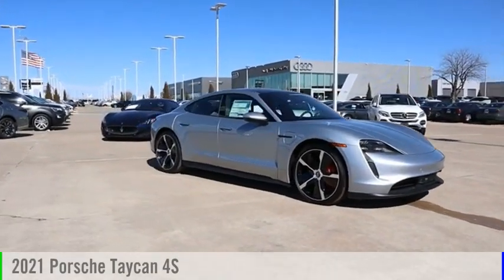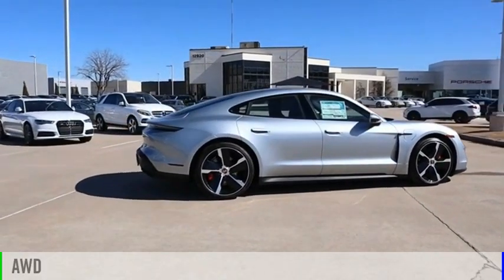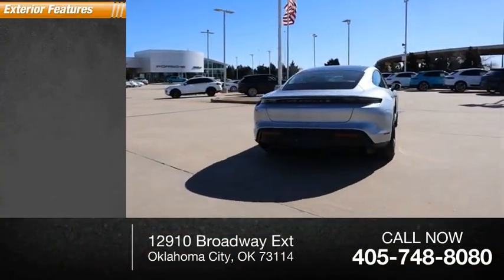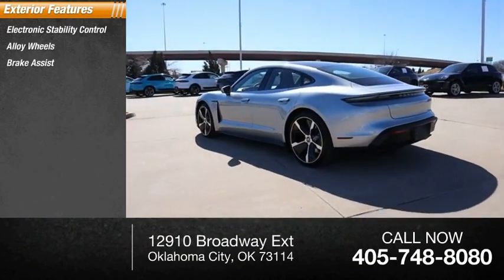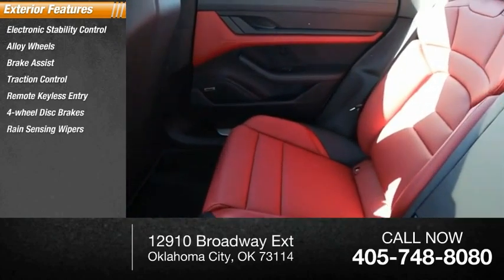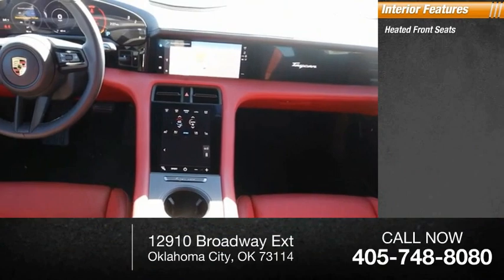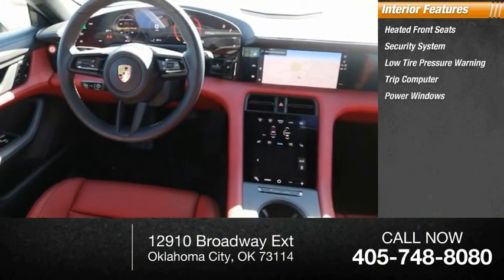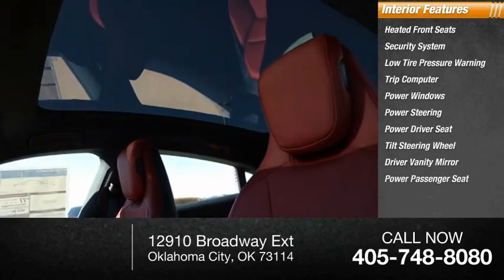2021 Porsche Taycan MSA42222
2021 Porsche Taycan 4S